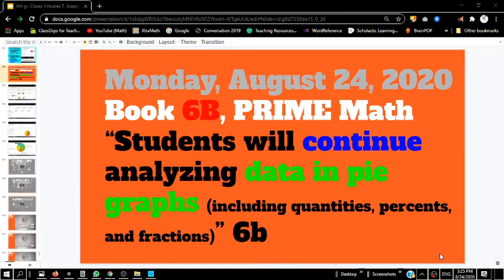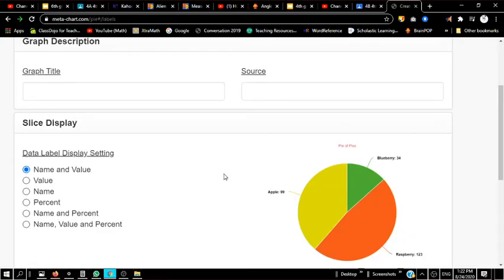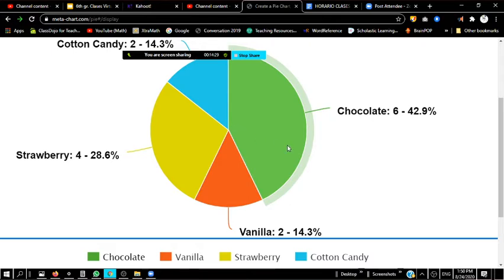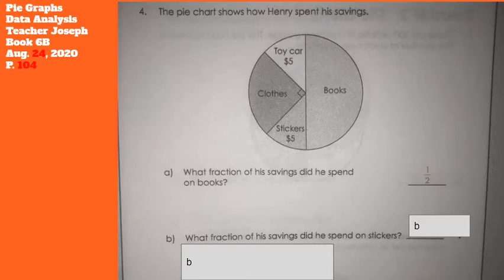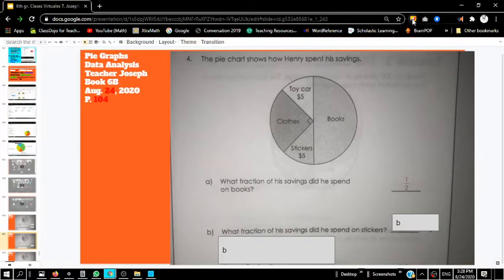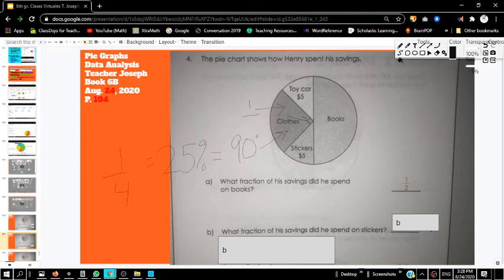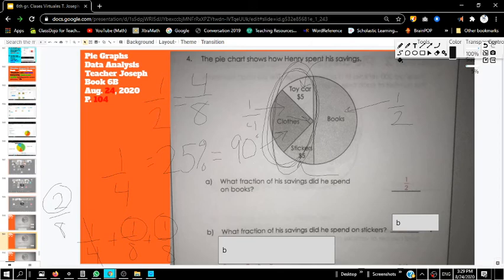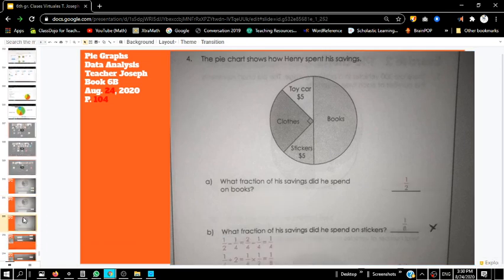6B Math Pie graphs, Prime workbook 6B p.104. + meta-chart.com activity, Teacher Joe, Aug 24, 2020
“Students will continue analyzing data in pie graphs (including quantities, percents, and fractions)” 6b - Book 6B p. 104. Workbook.